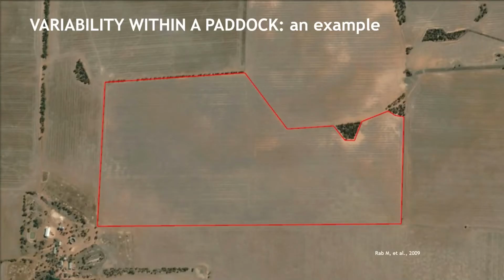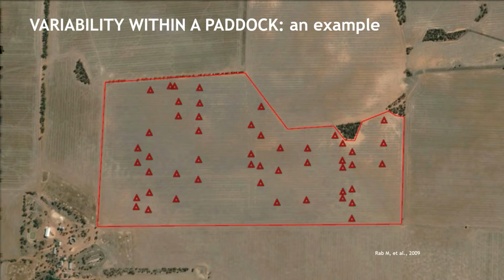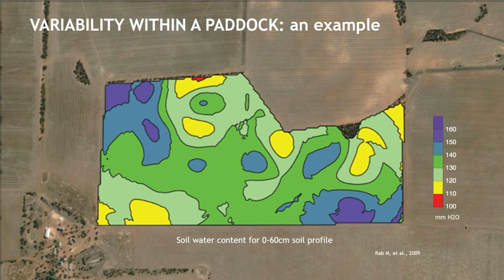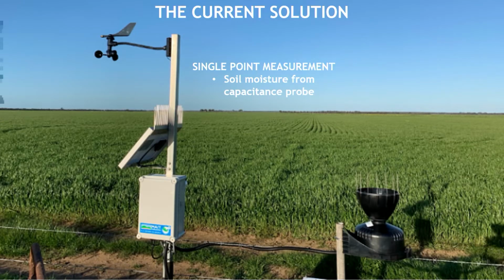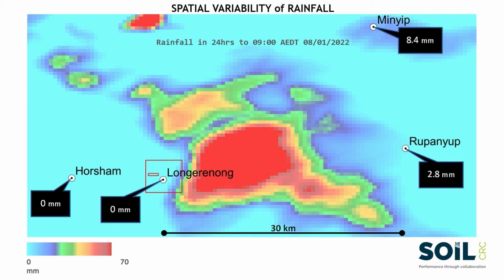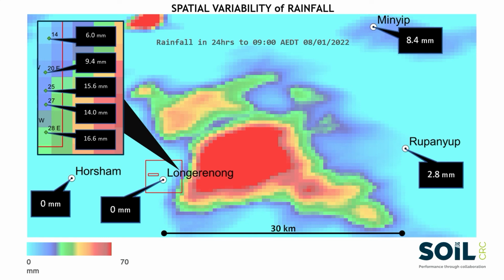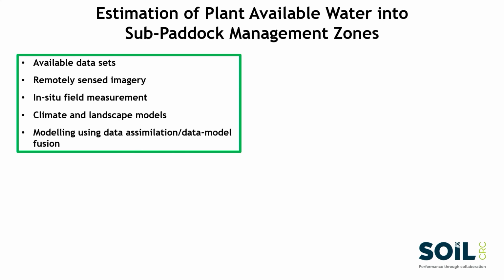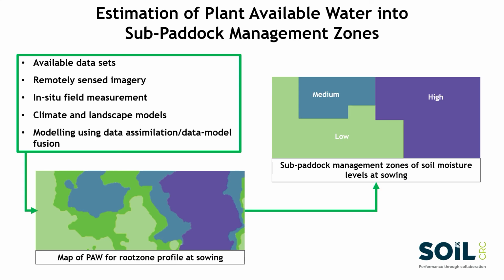PhD presentation: Variability of soil moisture at field scale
At the 2022 Soil CRC Participants Conference on 24 August, 2022 in Adelaide.
PhD student Peter Weir from Federation University Australia presents this five minute presentation of his PhD studies.